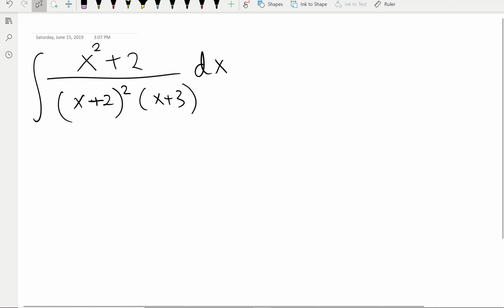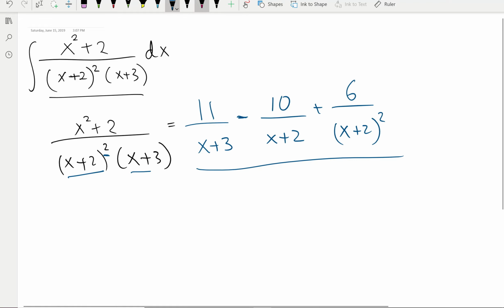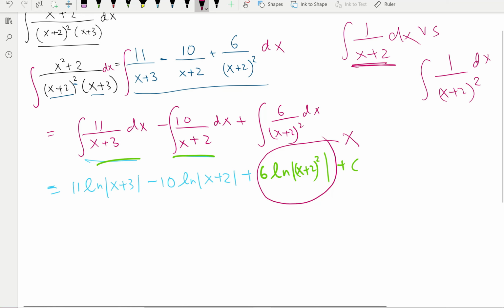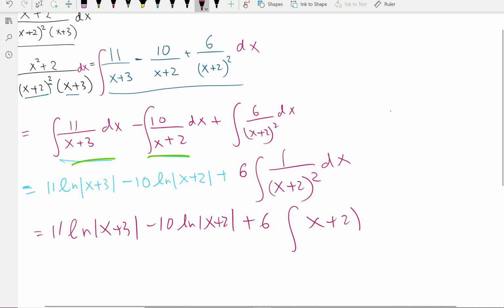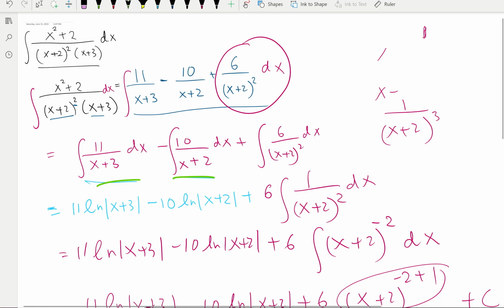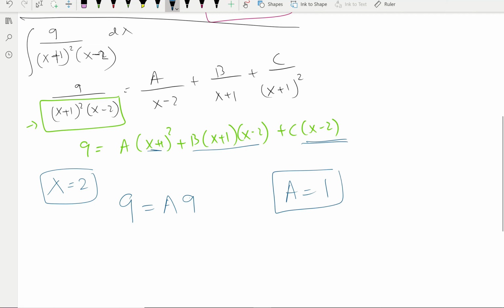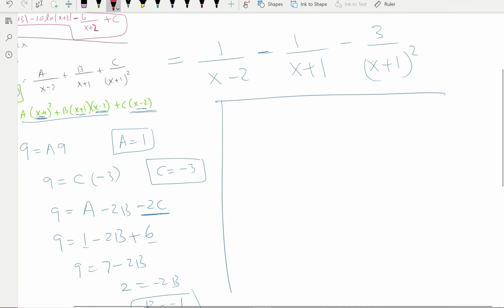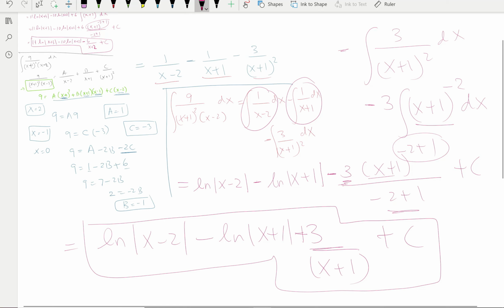Partial Fraction Decomposition - Integrating - Lesson -13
In this video, I will explain how to integrate a rational function using partial fraction decomposition. Specifically I will teach how to integrate rational functions with repeated linear roots in the denominator.